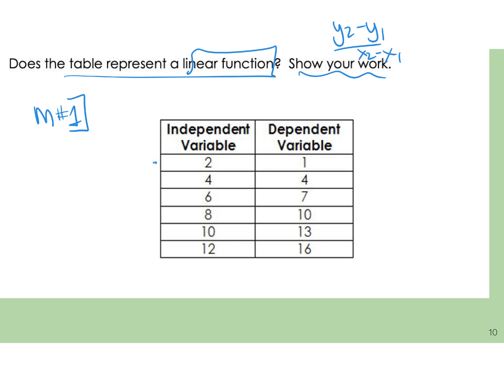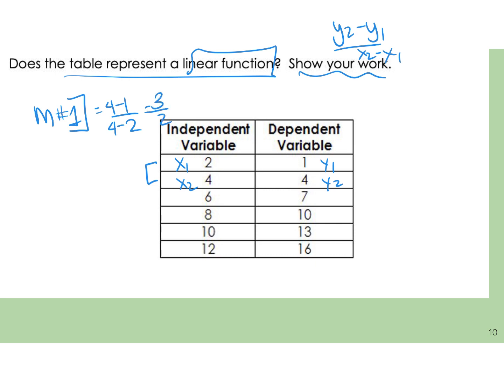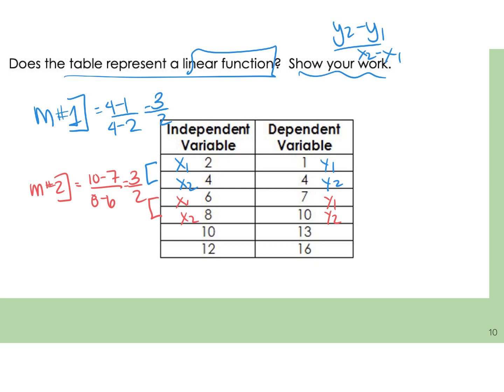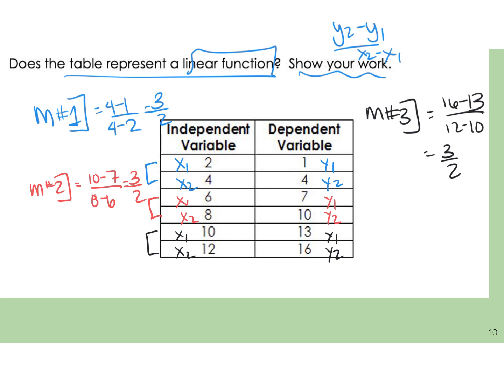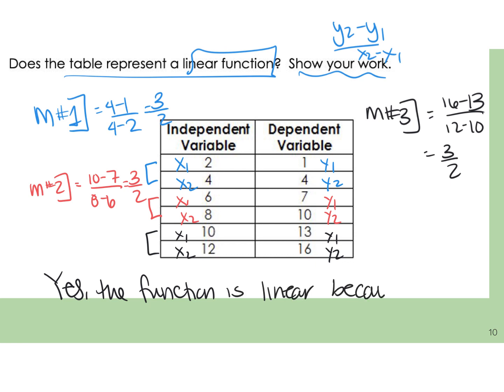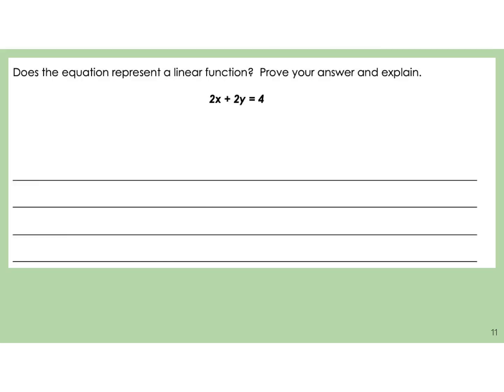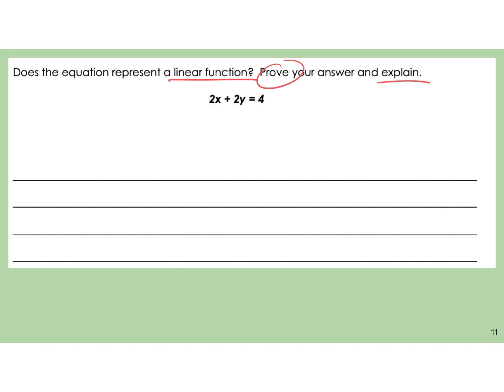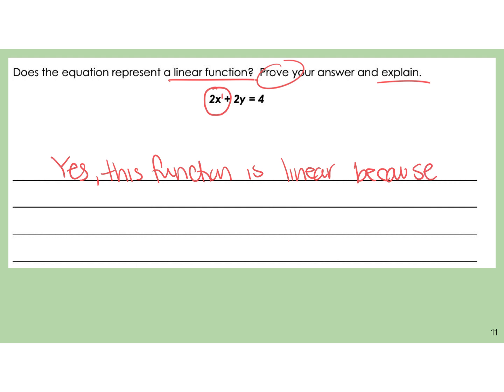U3 L6 Is it Linear pp1&2